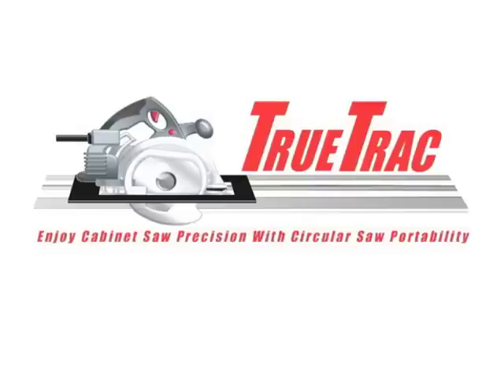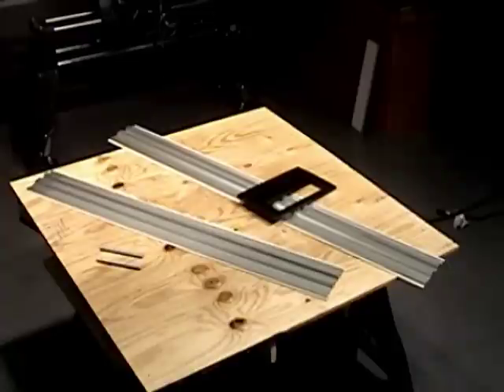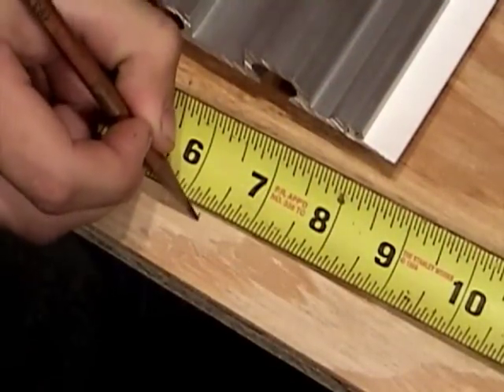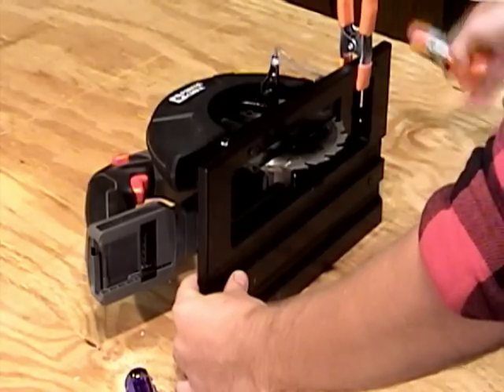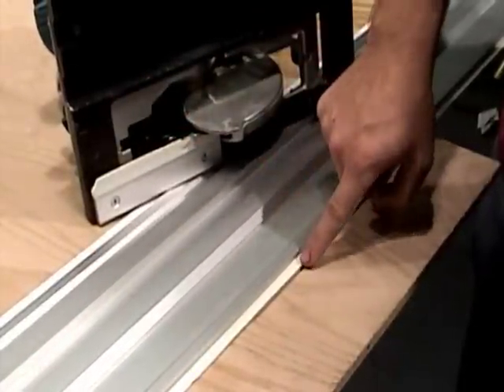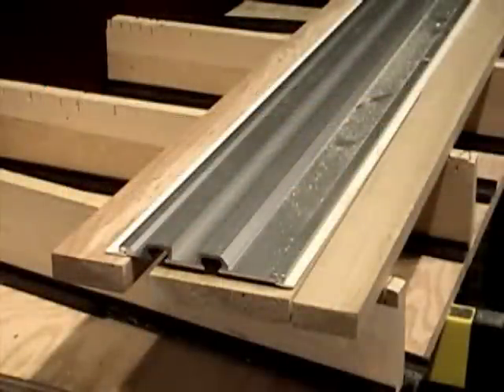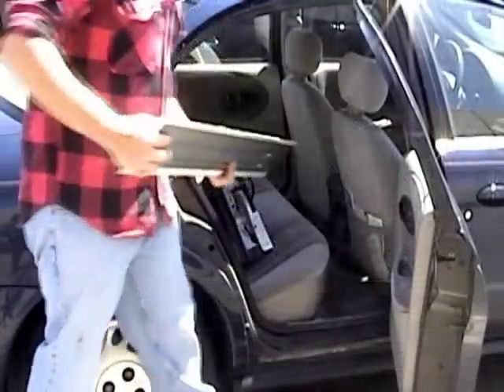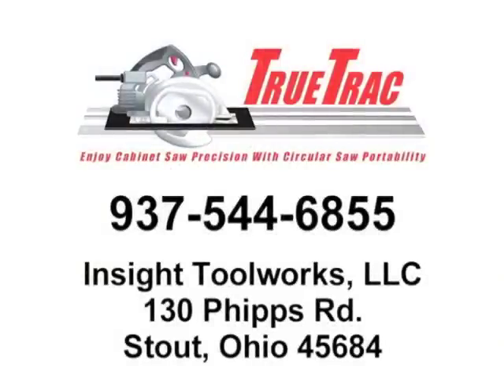TrueTrac Track Saw Guide System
This is the TrueTrac Guide Rail System. This is not a straight edge guide, but a rail system that allows you to mount any circular saw onto the adapter plate, and use with amazing ease. Useful for contractors or DIY projects, and combines the accuracy of a table saw with the portability and safety of a circular saw. The saw rides on the aluminum extruded patent-pending track, and the matching grooves of the adapter plate mesh perfectly, eliminating side-to-side play while allowing easy forward and reverse movement. Enjoy the video!

Our website is now active, check it out for products and other details.